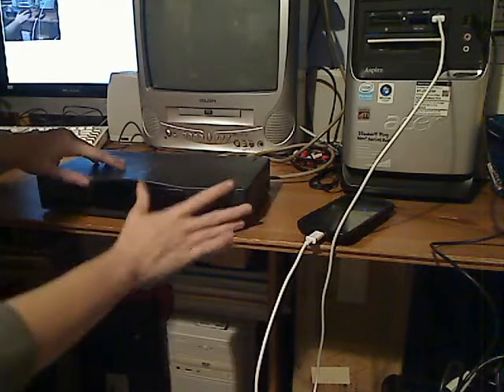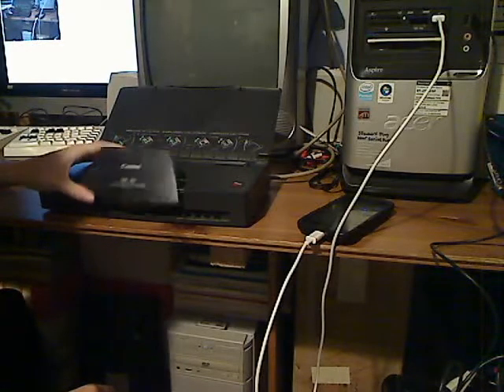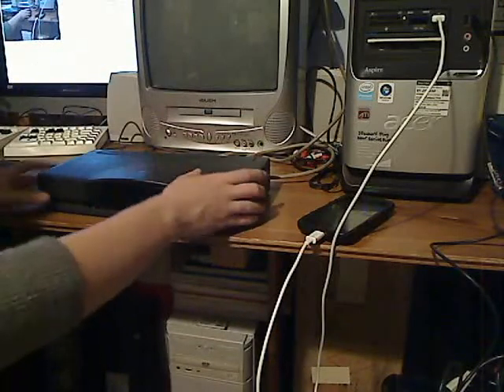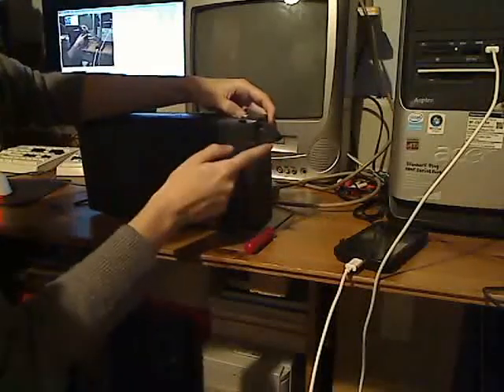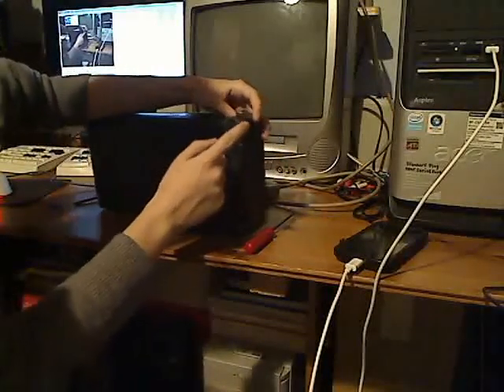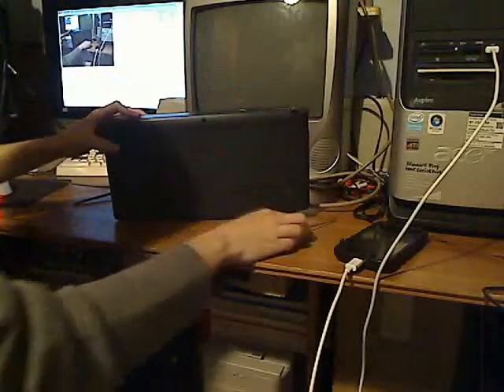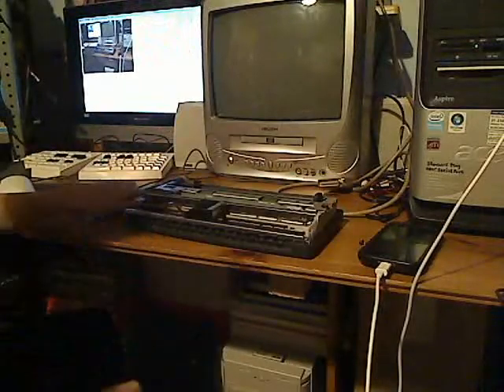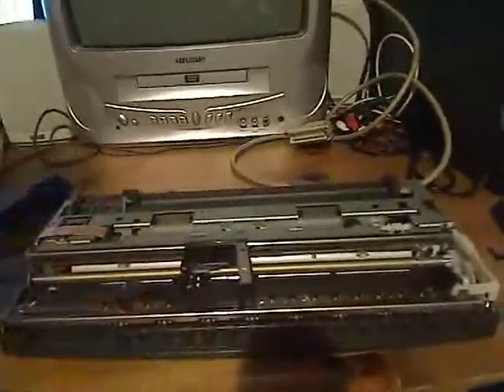canon bjc-80 repair part 1: printer top shell removal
a quick look at my current repair project, a neat compact printer/scanner, ideal for small desk spaces.
it currently has cartridge reading issues, so in this clip I remove the top shell, which involves some awkward prying with a flat screwdriver.
if I do get anywhere with it, than I'll do a follow up video of it working.